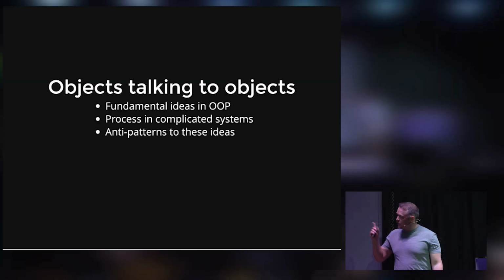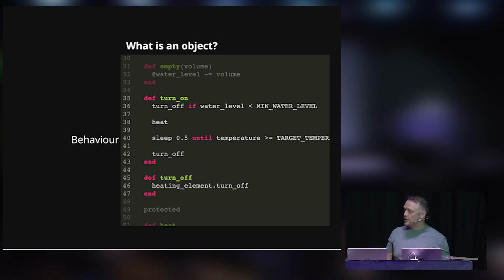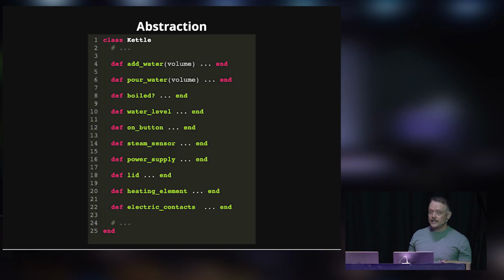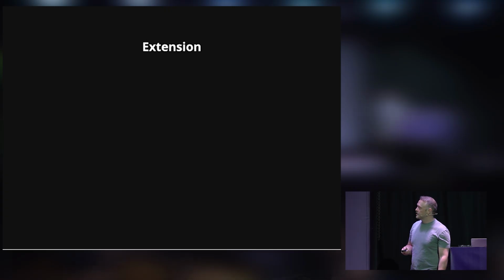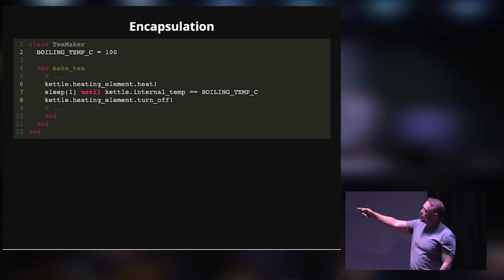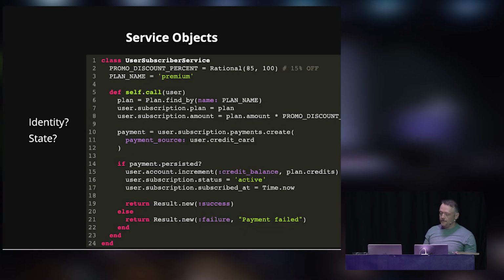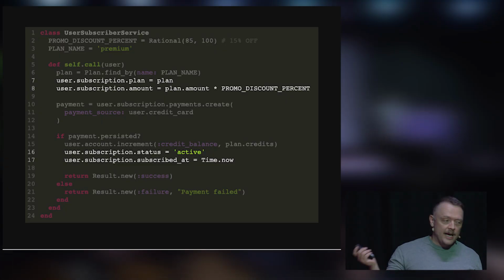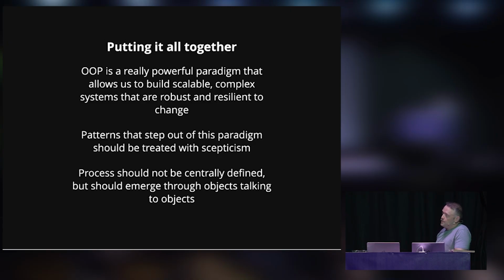Gavin Morrice — Objects Talking to Objects | Baltic Ruby 2025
In this talk, Gavin Morrice, Senior Engineer at Cleo AI and former jazz musician, explores the essence of object-oriented programming (OOP).
Learn what it means to think in OOP, where processes live, and how to design robust, scalable, and flexible systems for the long term.